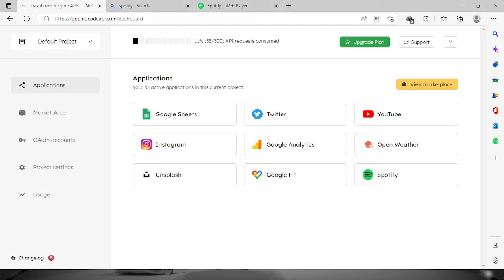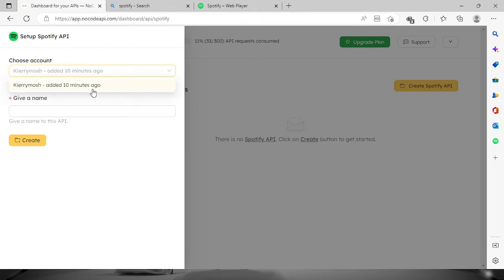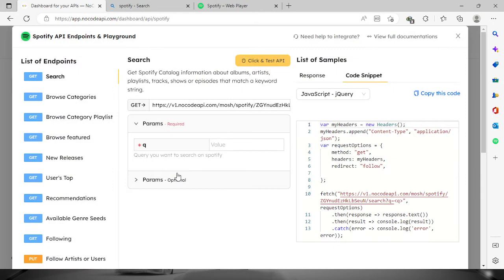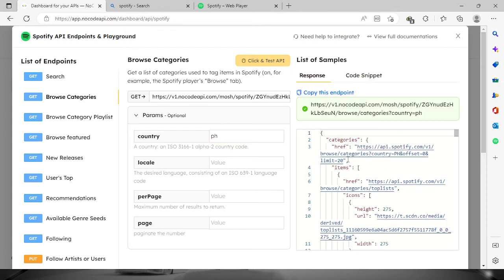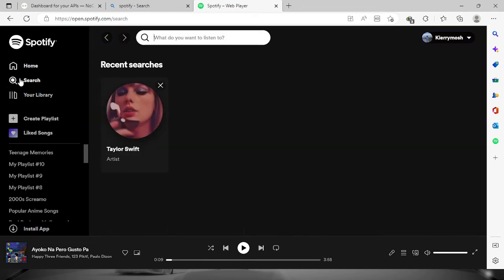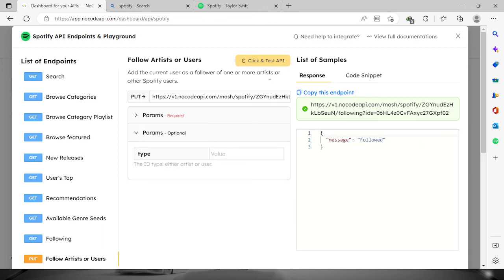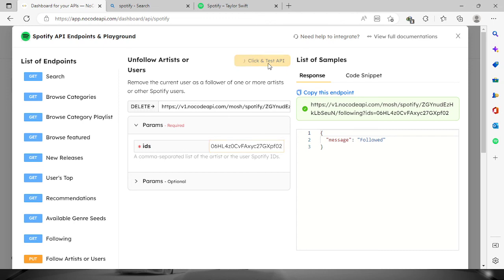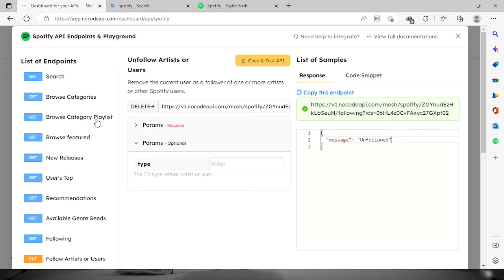Create SPOTIFY API to fetch Tracks - Artist - Album - Playlist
In this tutorial you will learn how to create an endpoint through which you can search for songs, artists, tracks, browse categories and find featured playlists specific to your country. All in JSON.

You will be required to work with the Spotify API, but don't worry if you haven't yet used it before. We will guide you through each step of the process and provide a full tutorial on how to get started with creating an endpoint.